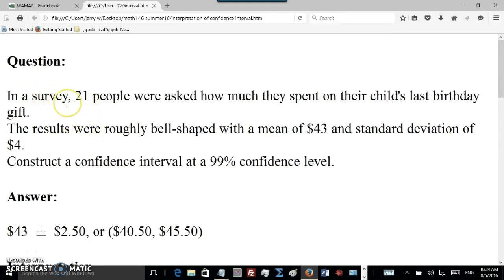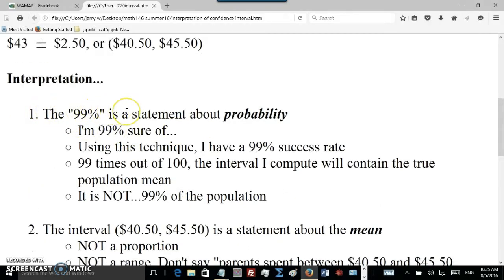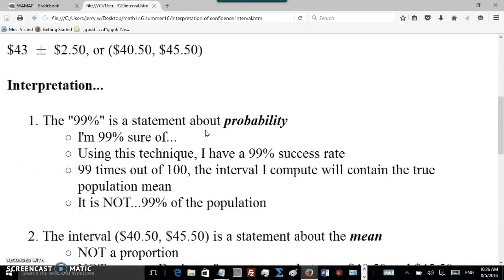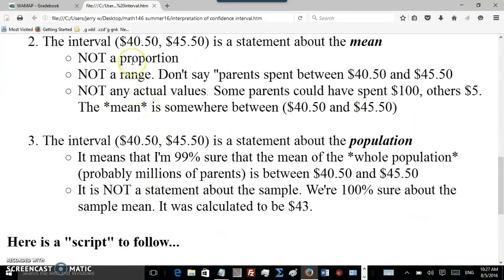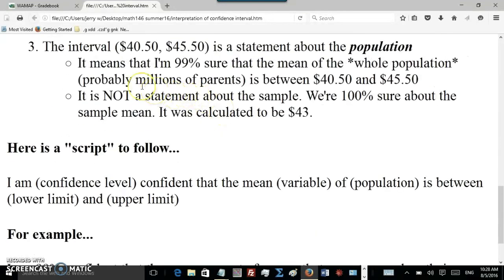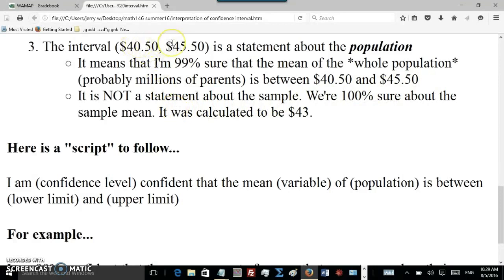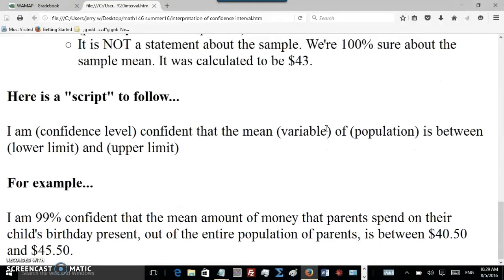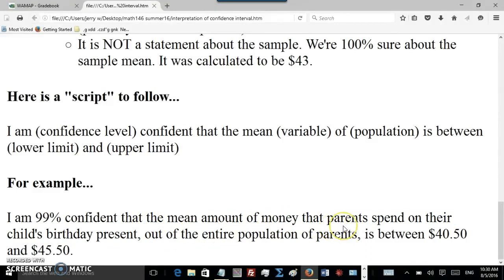how to interpret a confidence interval (means)